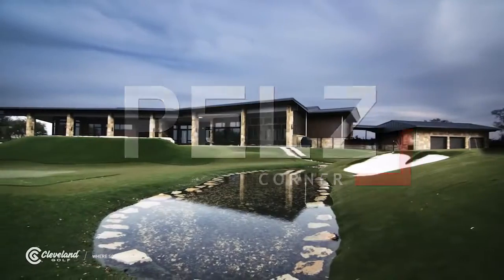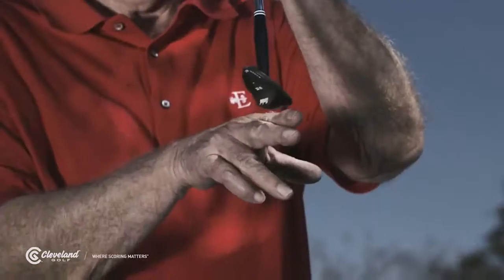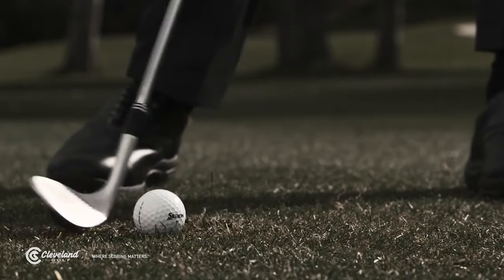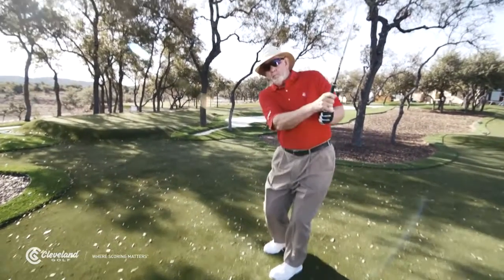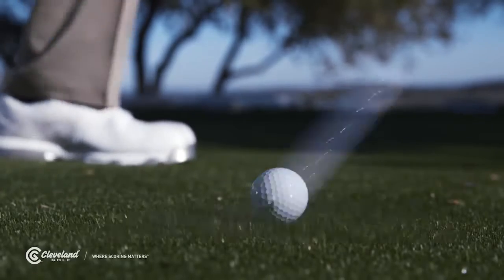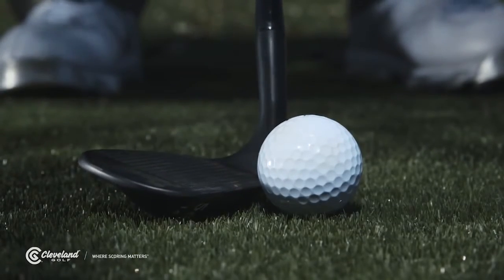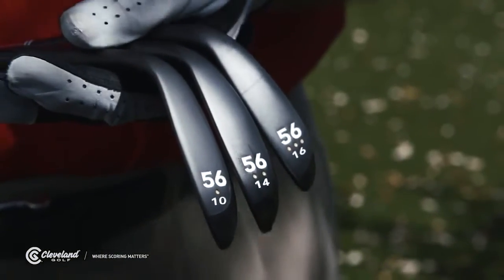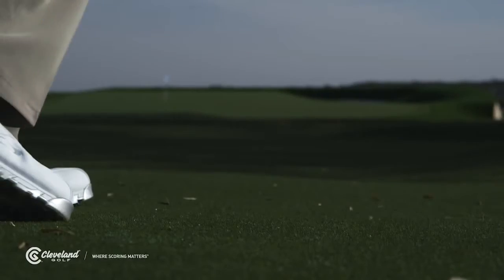Dave Pelz - Using Wedge Bounce Effectively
Short game coaching guru, Dave Pelz, shows how the bounce of your wedge is designed to make chipping and pitching easier.

Welcome to the Golf Australia magazine channel.

for all the latest golf news in Australia and across the globe including tournament coverage across all the main tours, player profiles, places to play and how to play better golf.